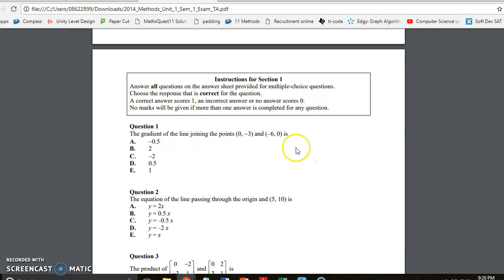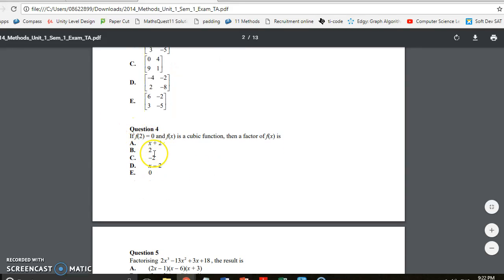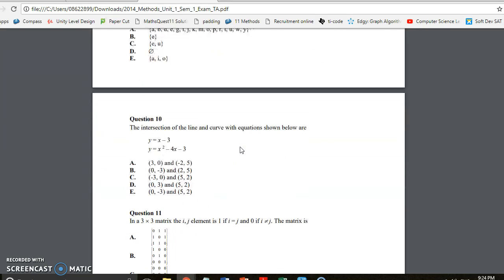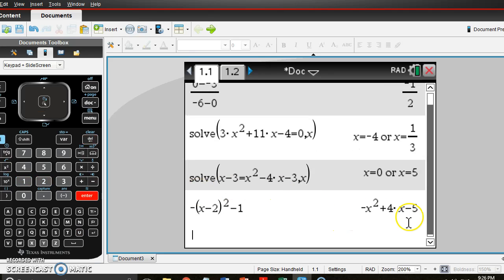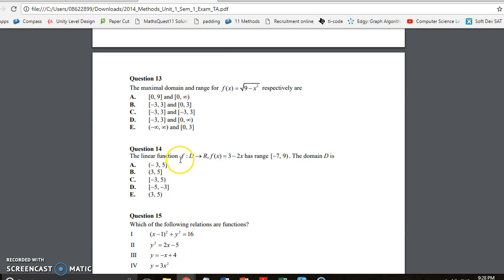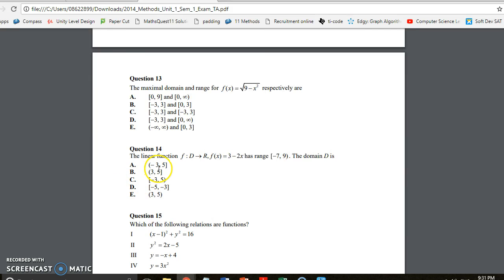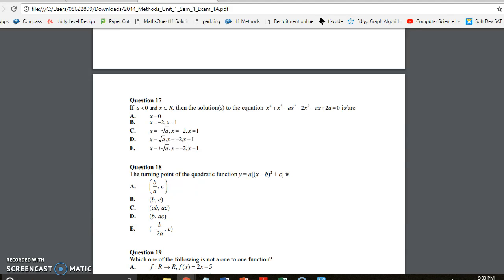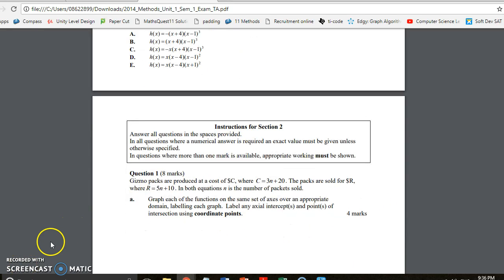2014 Sem 1 TA Part 1